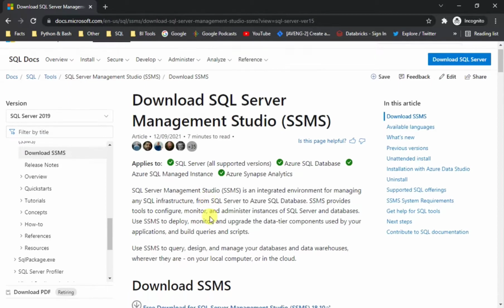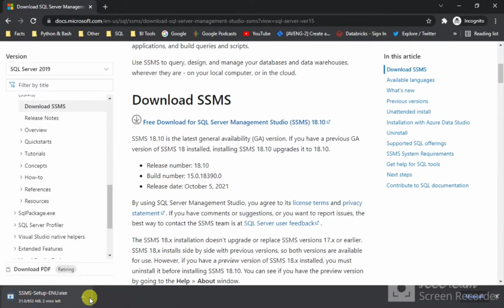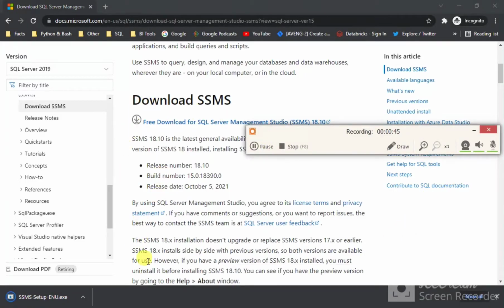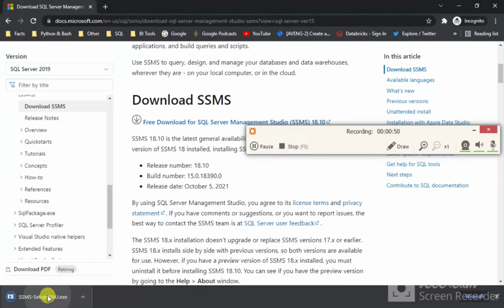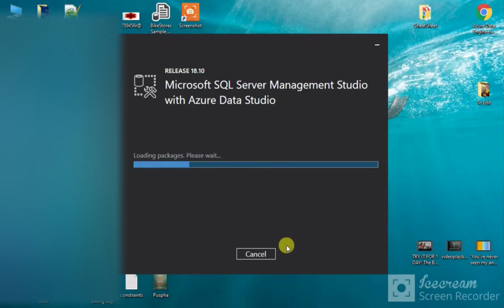How To Install Microsoft SQL Server Management Studio | SSMS | Install SSMS On Windows 10 SQL SERVER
In this tutorial I am going to guide you through how to install Microsoft SQL Server and SQL Server Management Studio (SSMS)

sql server management studio 2012
microsoft sql server download
sql server management studio 2017 download
how to install microsoft sql server management studio on mac
how to install microsoft sql server management studio 2014
how to install microsoft sql server management studio 2012
how to install microsoft sql server management studio 2017
unable to install microsoft sql server management studio
how to install microsoft sql server management studio on windows 7
how to install microsoft sql server management studio 2008 r2
how to install microsoft sql server management studio 2008